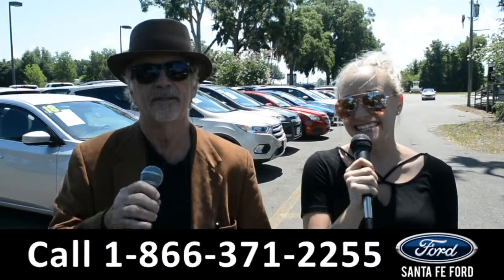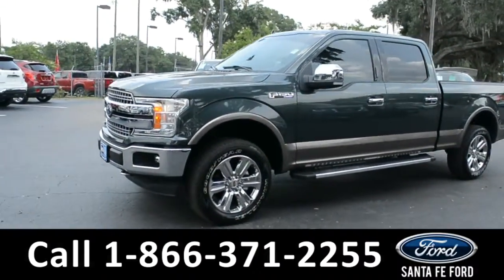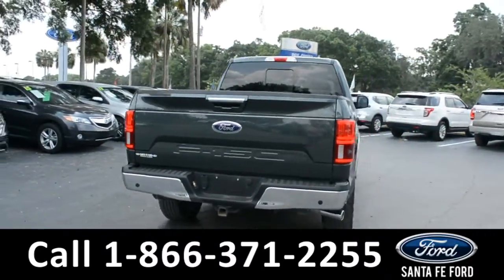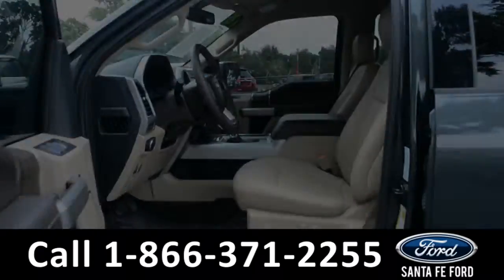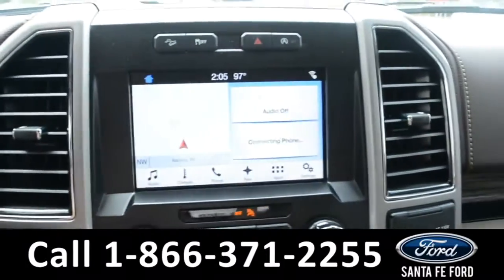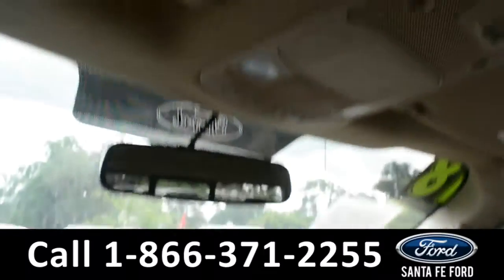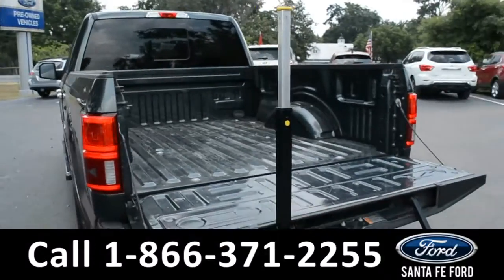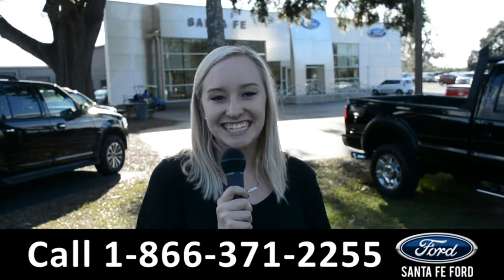Ford F-150 Alachua Gainesville Fl 1-866-371-2255 Stock# G-39503S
Ford F150 Alachua Gainesville Fl 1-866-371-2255 Stock# G-39503S Here's the LINK!